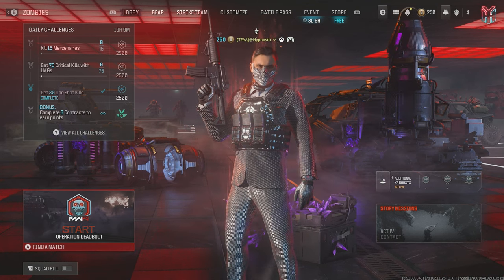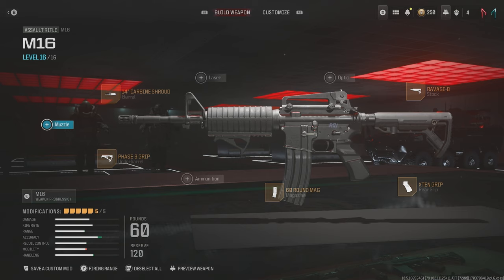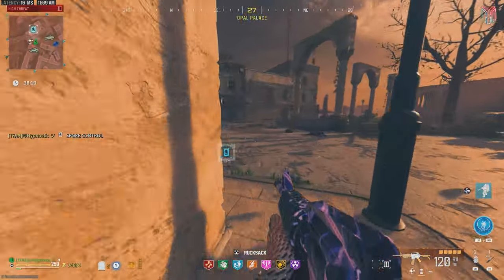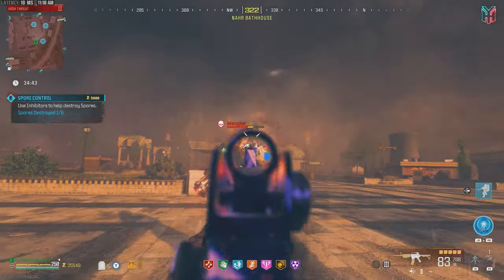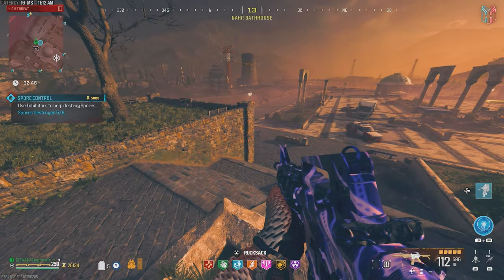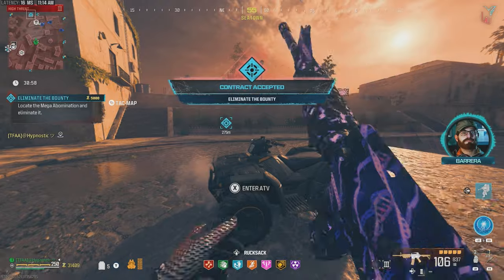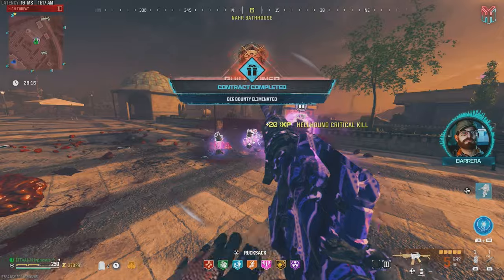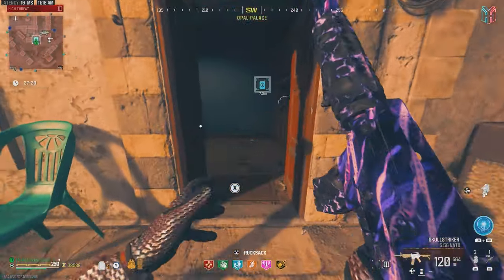MW3 Zombies - THE BEST ASSAULT RIFLE DESTROYS TIER 3! ( BEST AR FOR TIER 3 FARMING )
⚙️ Important gameplay settings:
FOV - 120